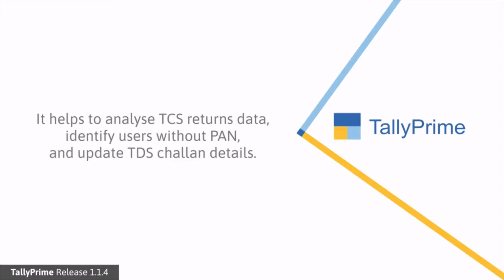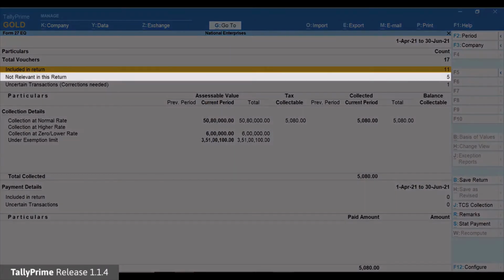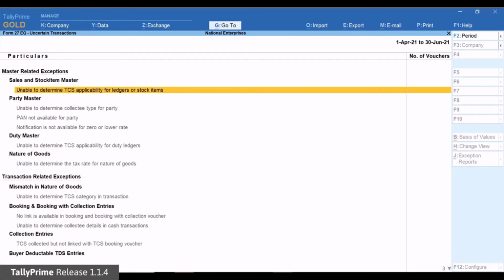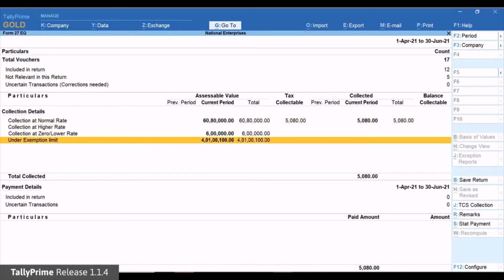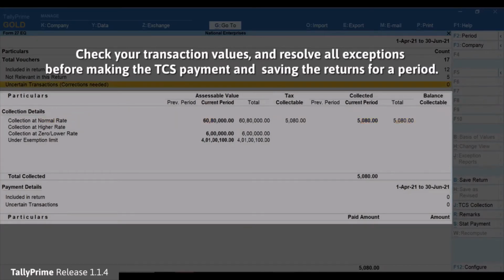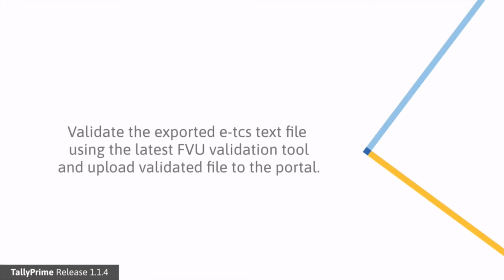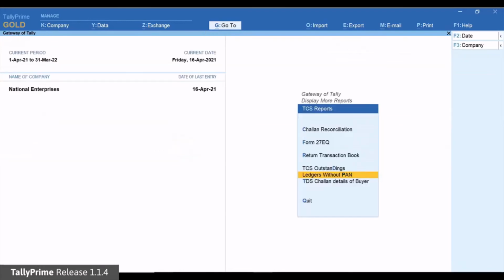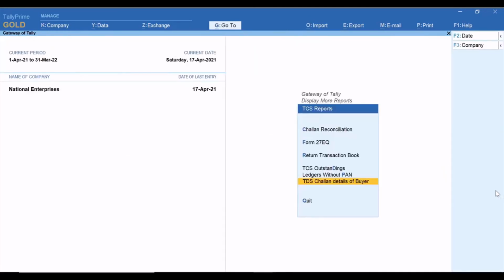TCS Reports and Returns in TallyPrime | Release 1.1.4